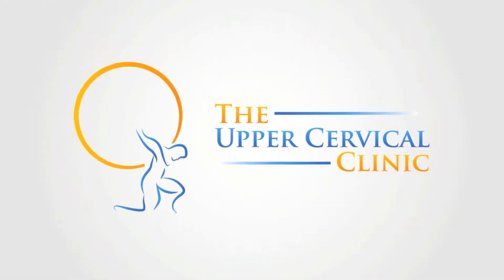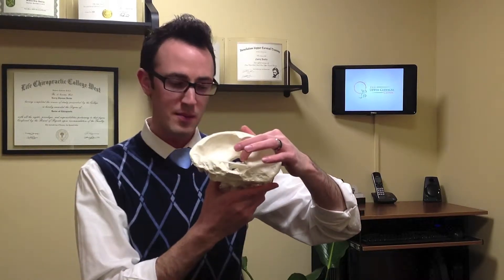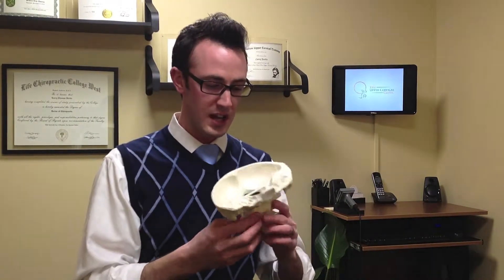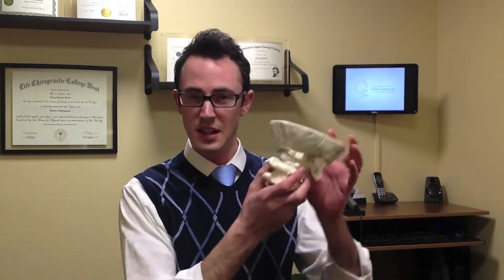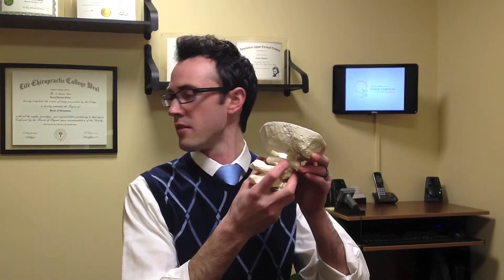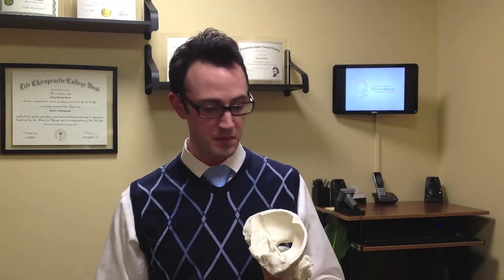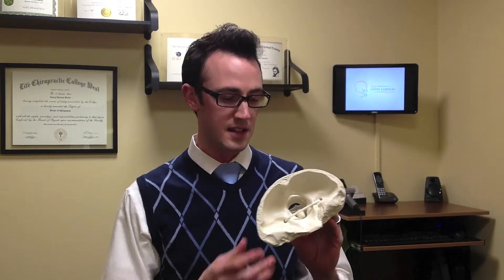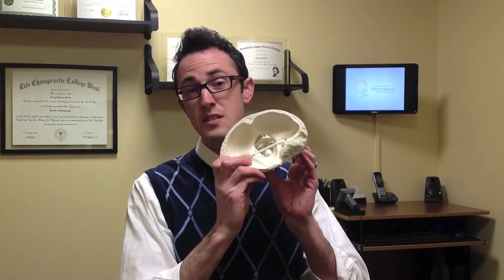Upper Cervical Care 102 - Dr. Larry Burks The Upper Cervical Clinic, LLC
Find relief for migraines, headaches, chronic fatigue syndrome, trigeminal neuralgia, insomnia, and more.

Dr. Larry Burks
The Upper Cervical Clinic
15800 SW Upper Boones Ferry Rd.
Ste. 400
Lake Oswego, OR 97035